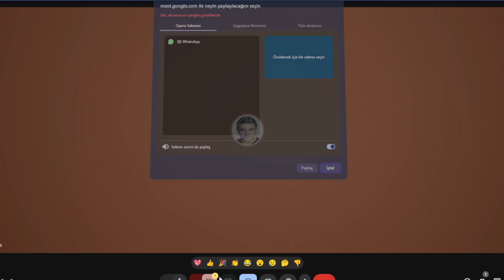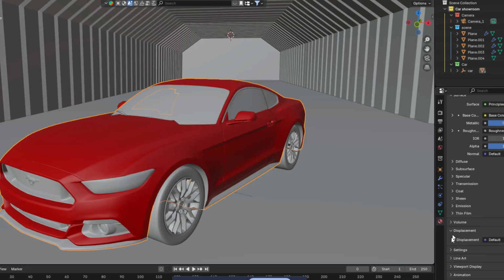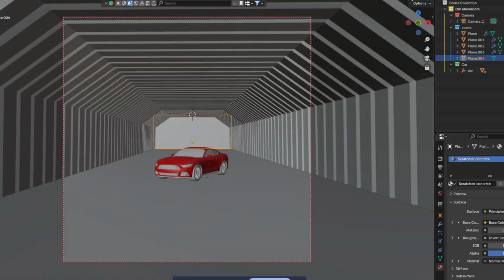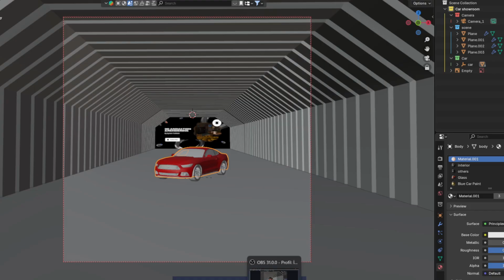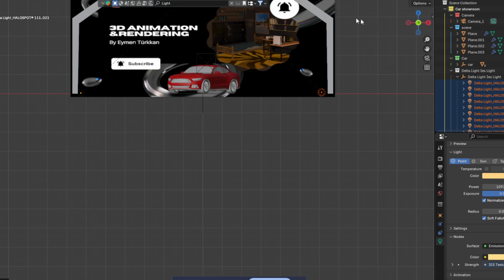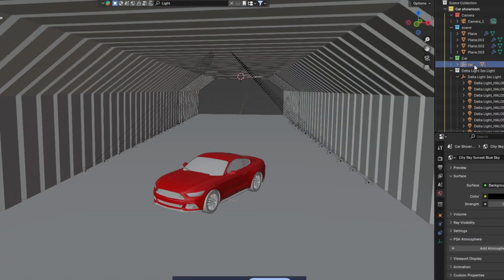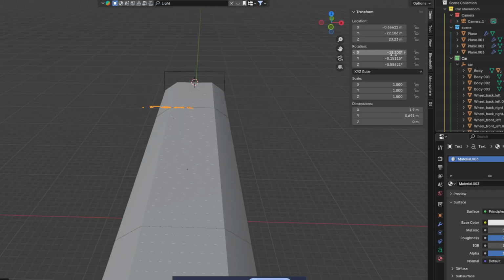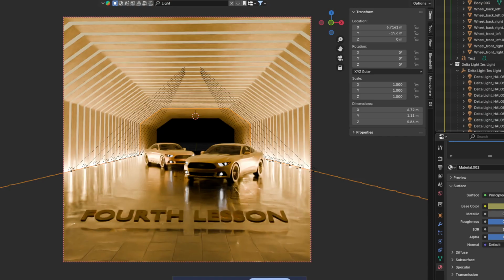Fourth 3D Animation & Rendering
This beginner-level course introduces the fundamentals of 3D animation and rendering. Students learn how to create simple 3D scenes, apply materials and lighting, and render high-quality images and animations. The course covers basic modeling, texturing, and camera setup, focusing on practical skills and creative visualization.